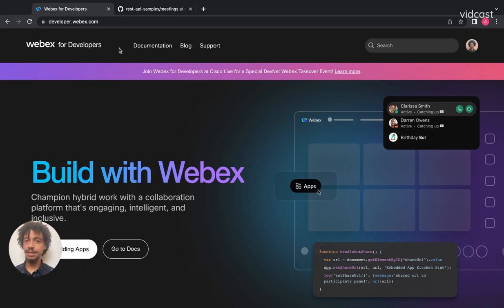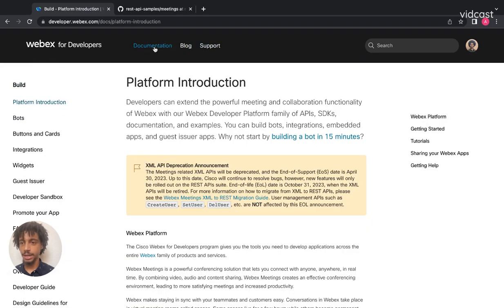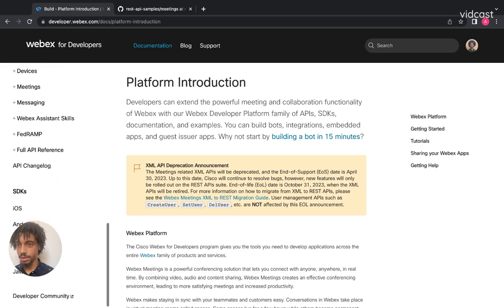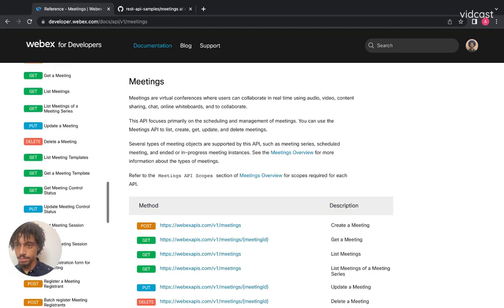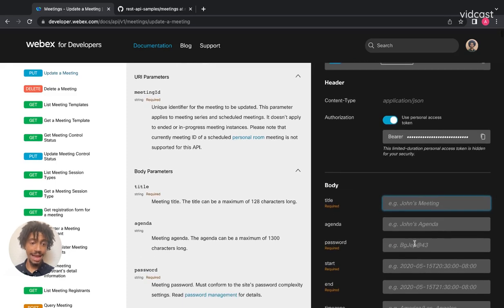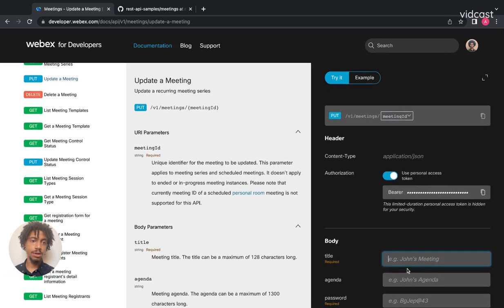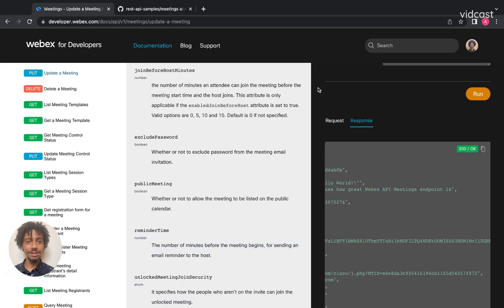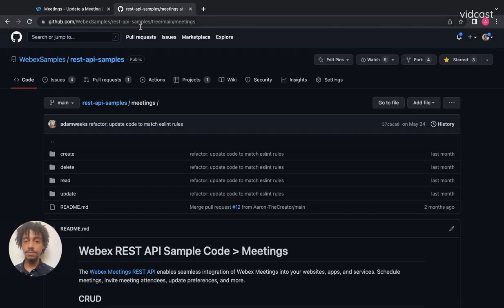Update a Meeting with Webex Meetings API!